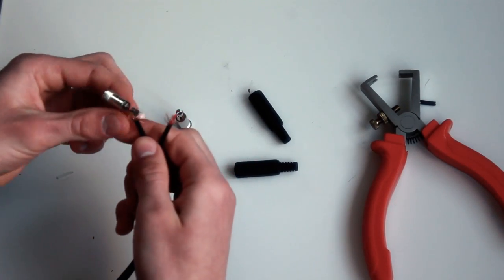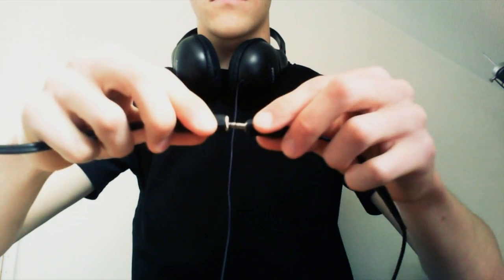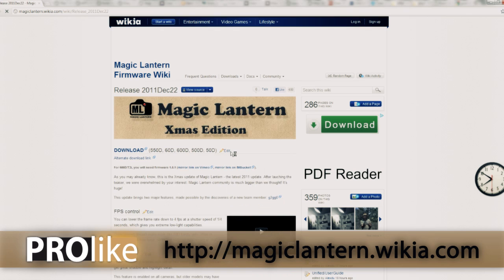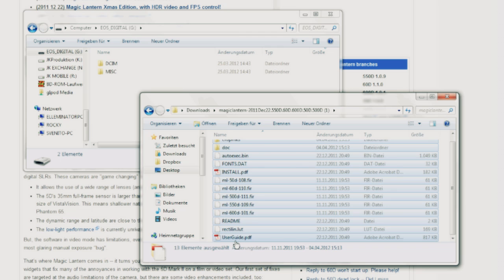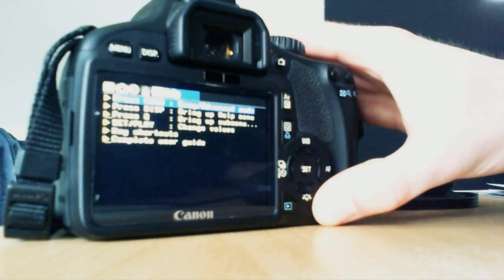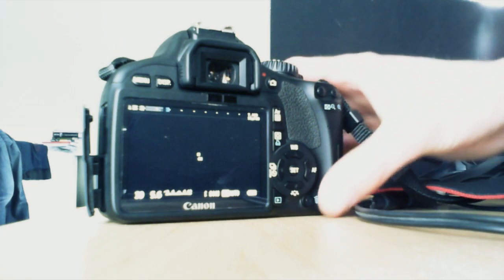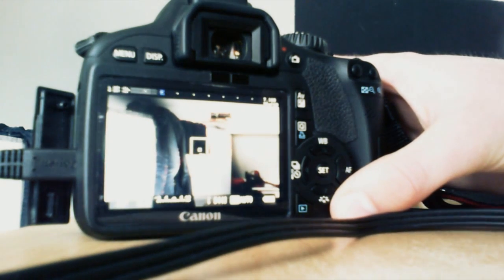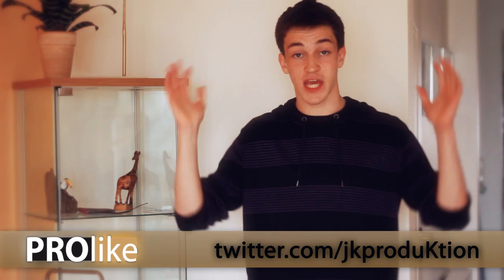DIY Audio Monitoring DSLR Adapter & Install Magic Lantern - tutorial - PROlike #3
In the third tutorial of this little series I want to show you, how to build a inexpensive audio monitoring system for your DSLR or videocamera - for around 3,50€!
Furthermore we go step by step through the install process of Magic Lantern on a Canon t2i/550D.